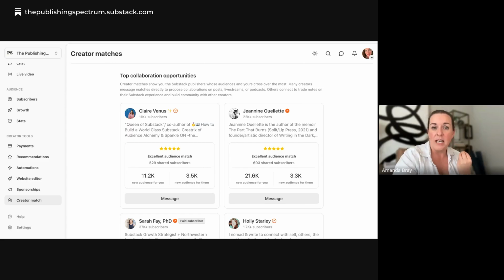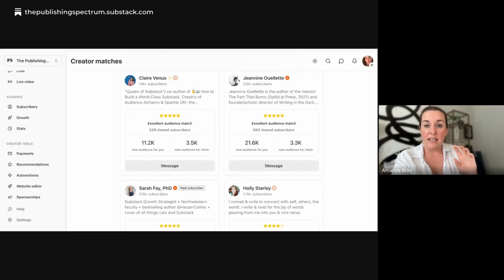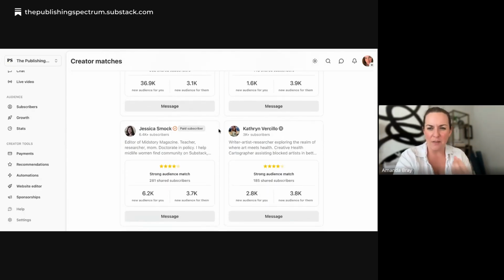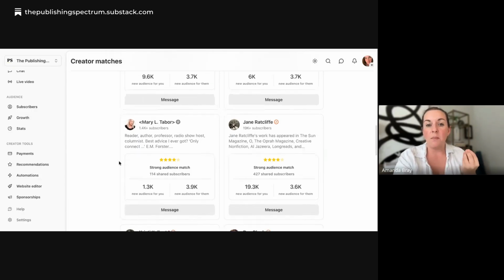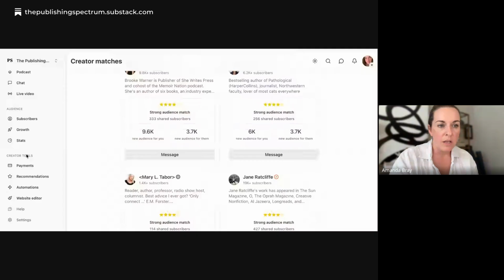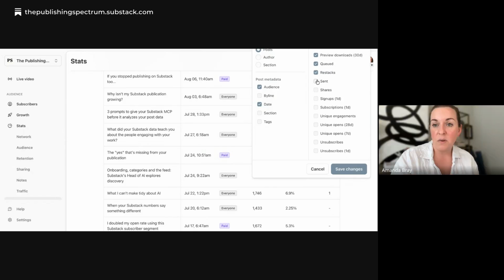Substack Creator Match: How to find collaborations that reach new readers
Get clear on your audience momentum now, so you know what to do with Creator Match when it reaches your publication.